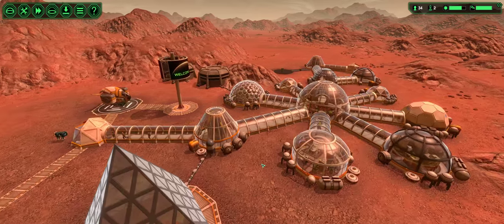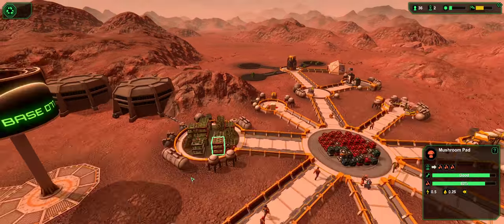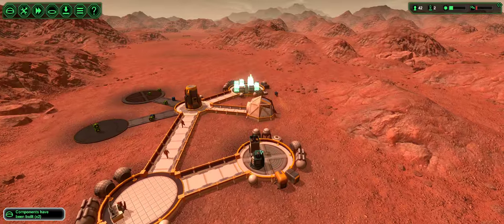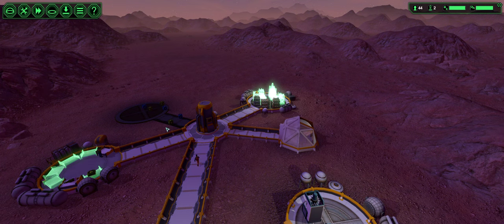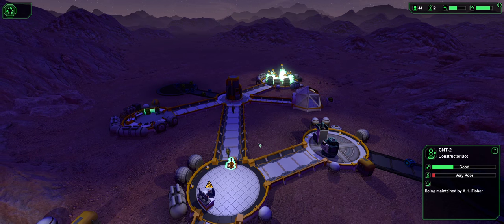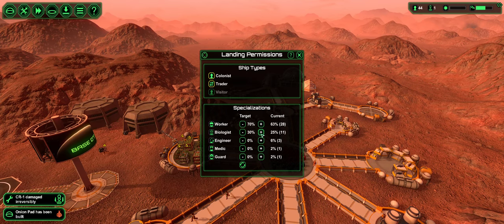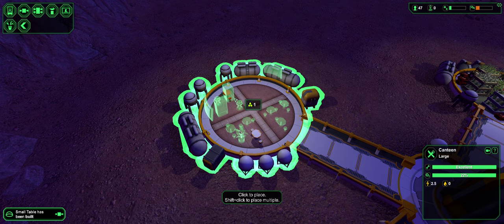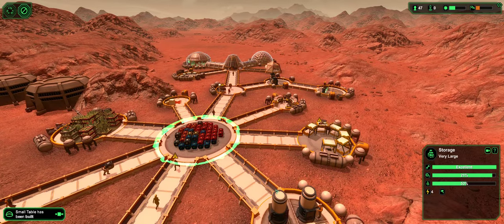Planetbase Episode 3! Base Upgrades!